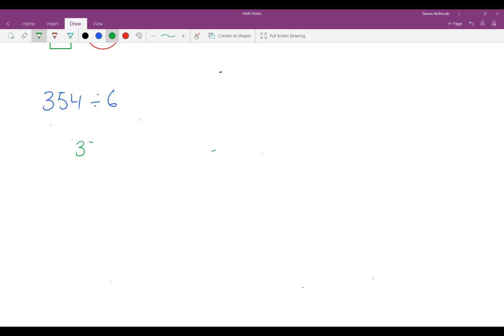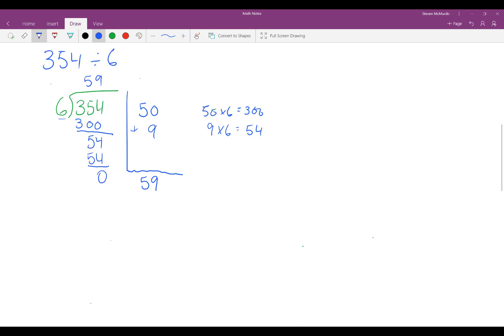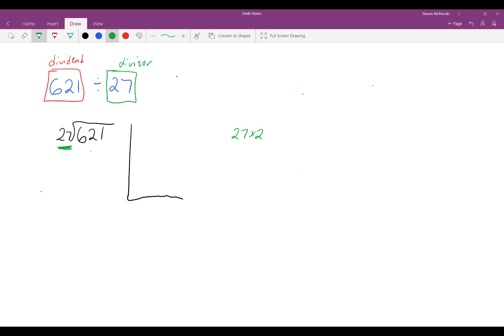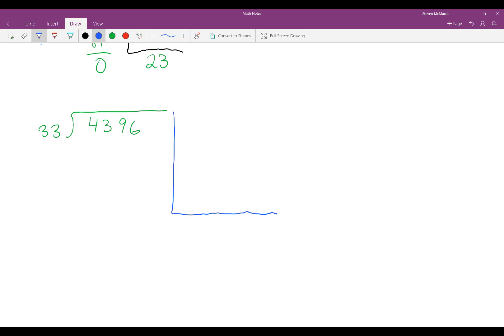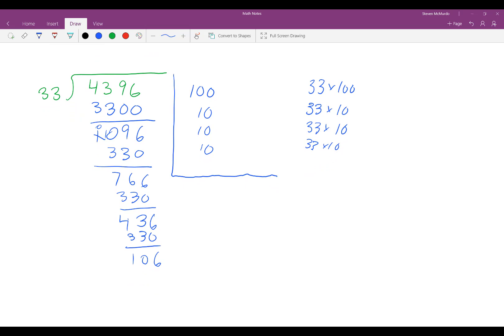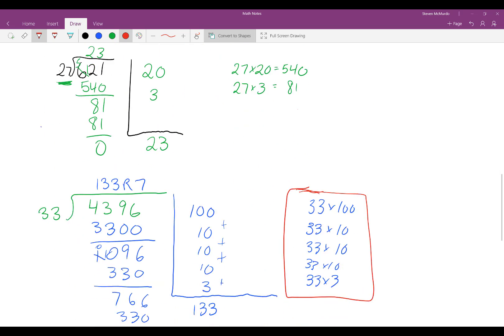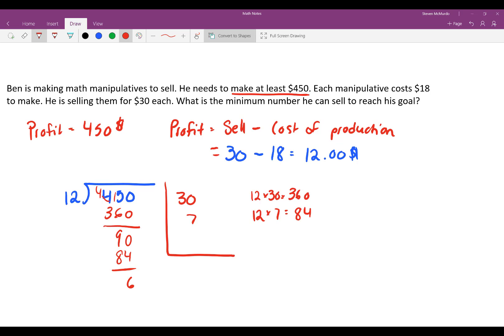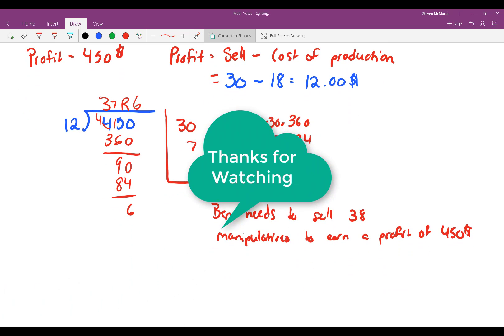Partial Quotients Method of Division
Review of the partial quotients method of division and word problems.  Word problems review starts at 7:10.